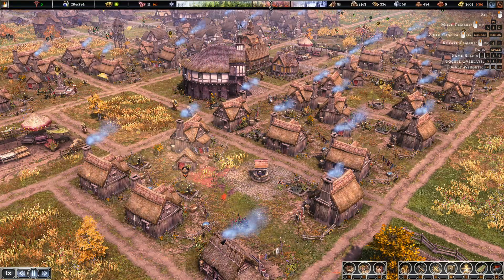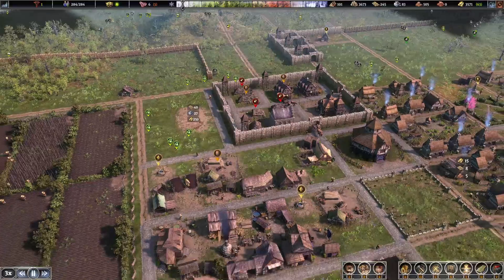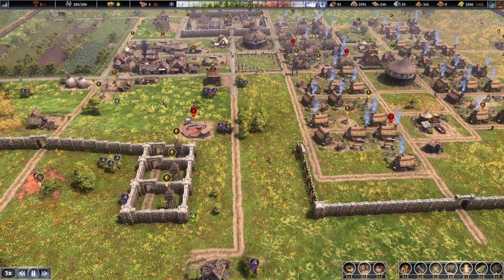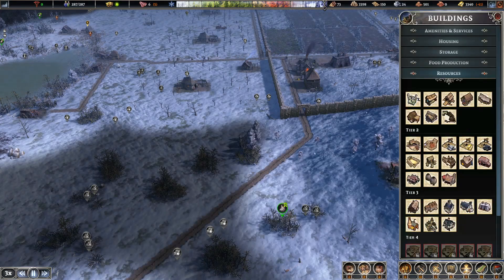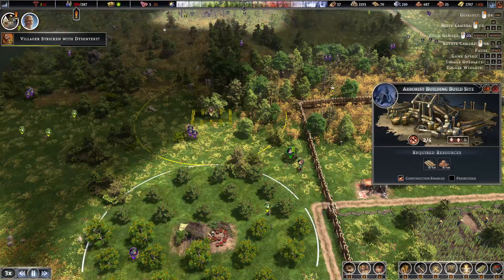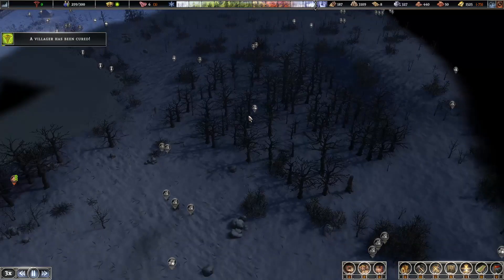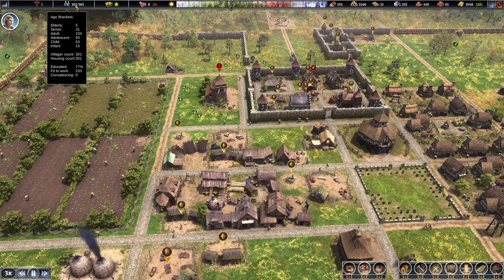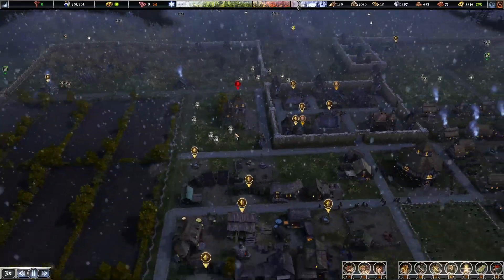Farthest Frontier - Episode 12 - Our defenses hold up, but we are in need of Iron Ore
Farthest Frontier is a survival / city builder game. It is still in early access and will be developed in the coming months. It is a really fun game which can grant you hours and hours of fun.

Livestream schedule:
Wednesday 20:30 CET - YouTube livestream
Friday 20:30 CET - YouTube livestream
Sunday 19:00 CET - YouTube livestream

You want to support me without becoming a channel member?